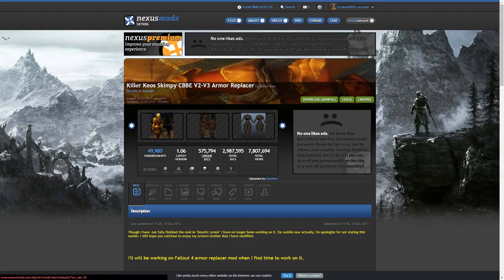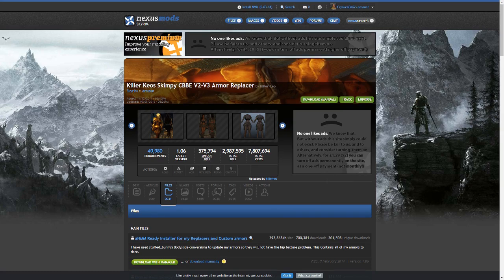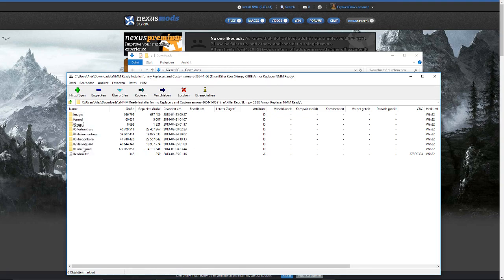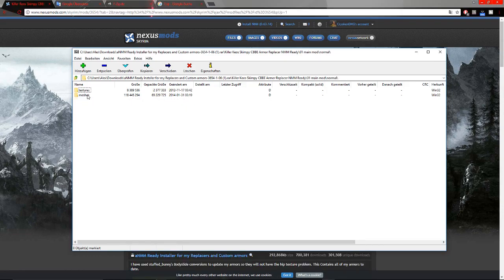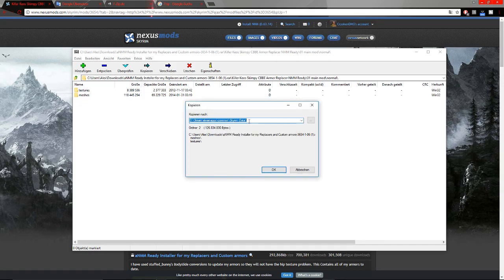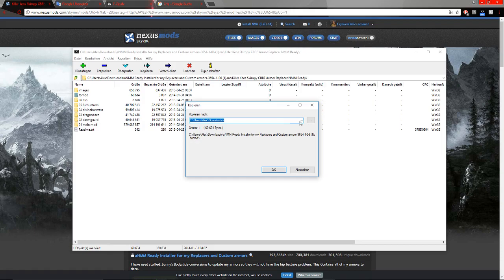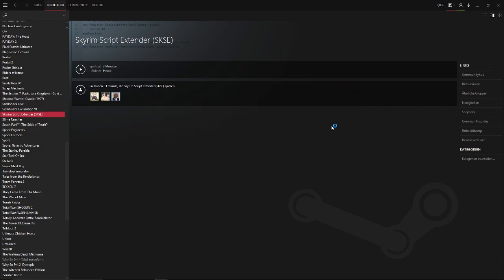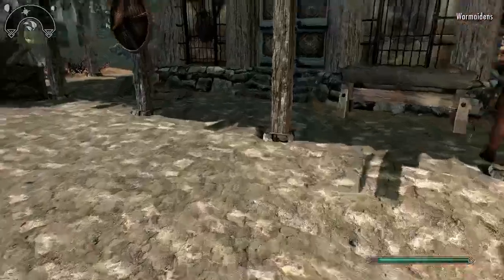Skyrim | How to install Killer Keos Skimpy Armor Replacer manually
In this Video I'm gonna show you how to manually install the Killer Keos Skimpy Armor Replacer mod for Skyrim

I love spending my time modding games such as Skyrim and Fallout 4  and on this Channel I'm showing you how to do it manually

This Videos mod:
Killer Keos Skimpy Armor Replacer